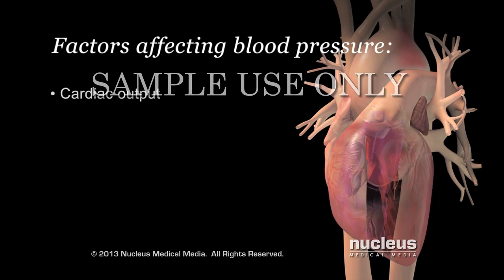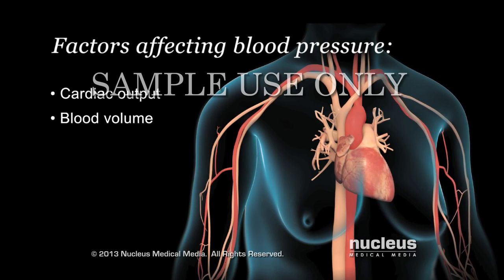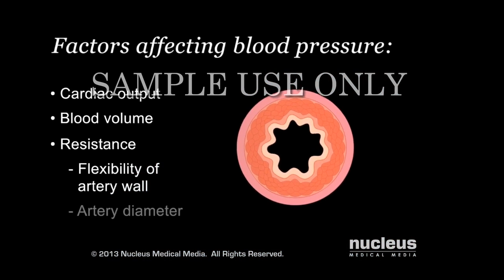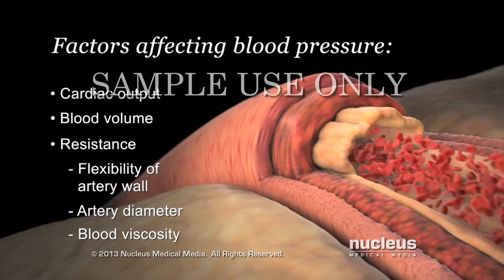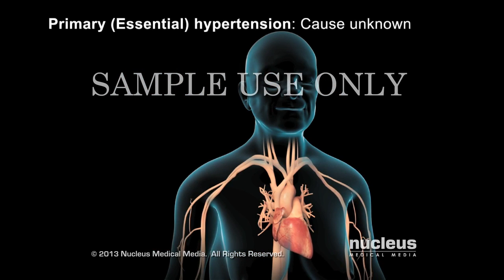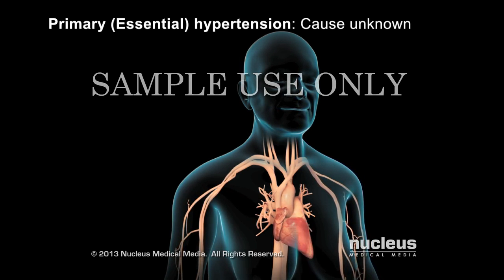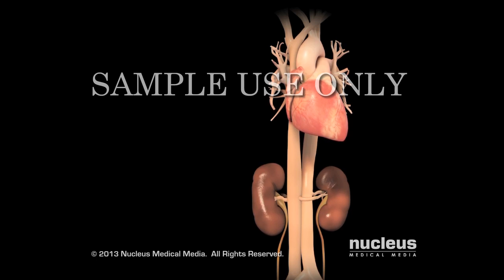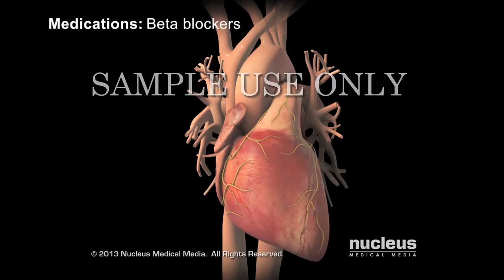tekanan darah tinggi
An Prima produces and markets products of 100% natural  or Organic